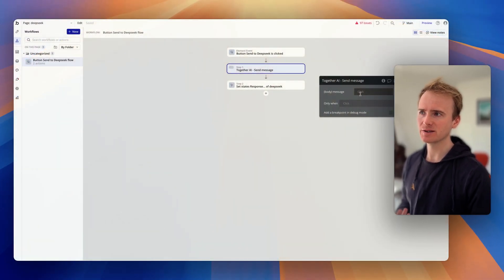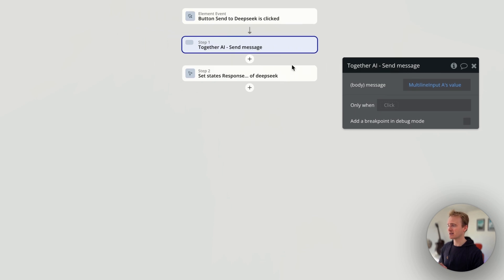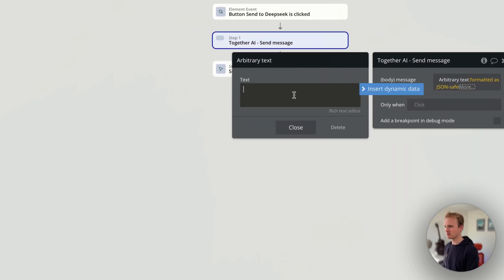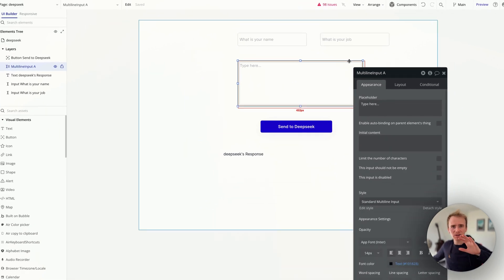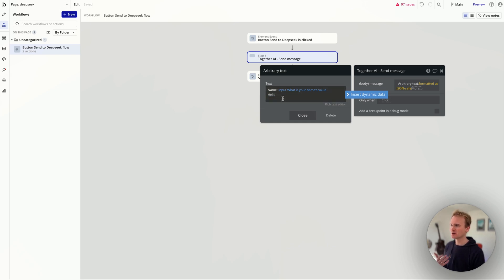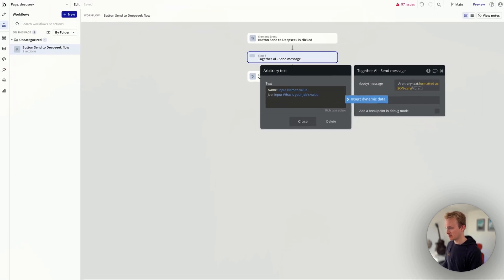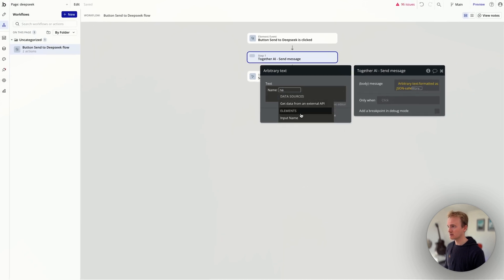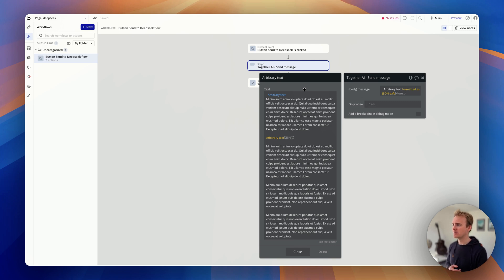Master Dynamic Data in Bubble.io to Enhance Your No Code Apps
Master dynamic data handling in Bubble.io with these essential tips and tricks! Learn how to effectively work with dynamic values, JSON-safe formatting, and arbitrary text in your no-code web applications. This tutorial breaks down common challenges developers face when implementing dynamic data in their Bubble.io projects, using real-world examples with API calls and form inputs.